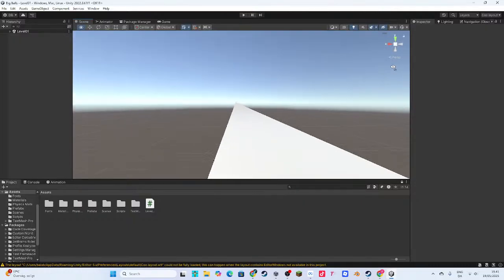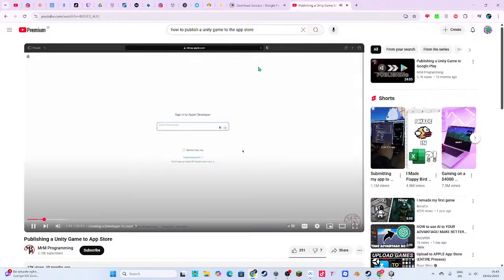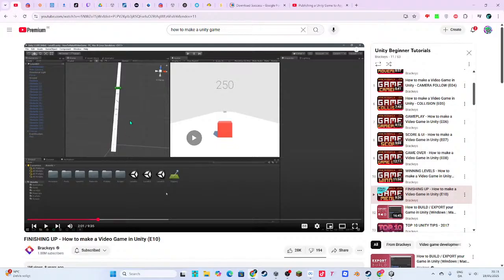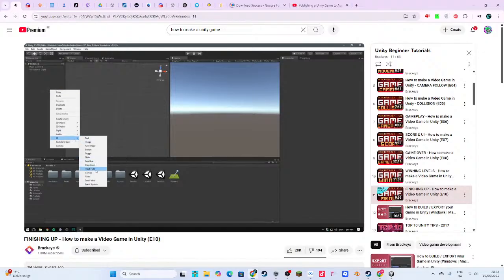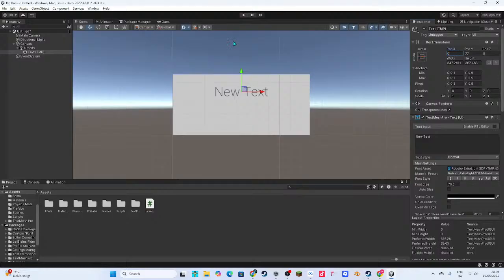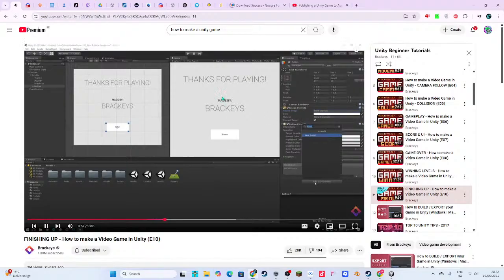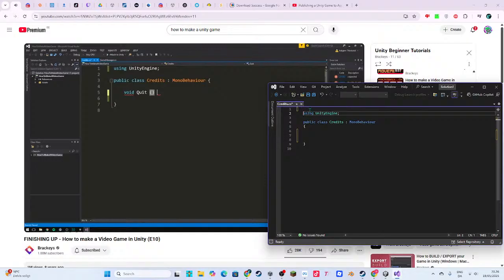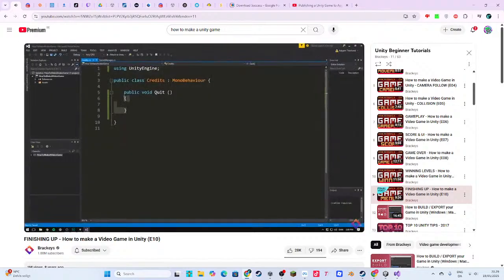Making A Unity Game (DEVLOG 12)